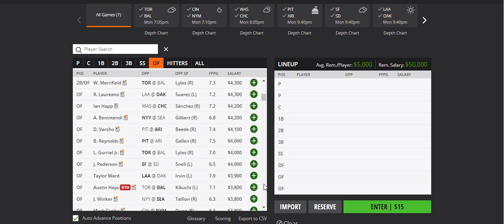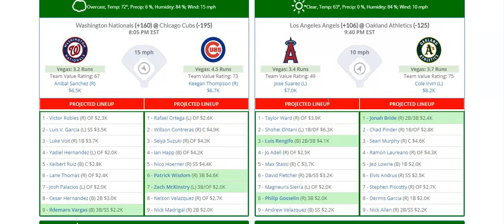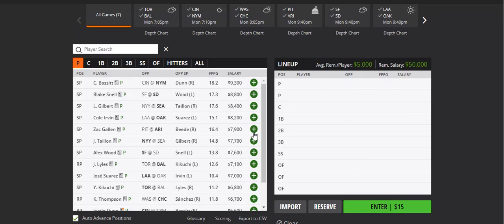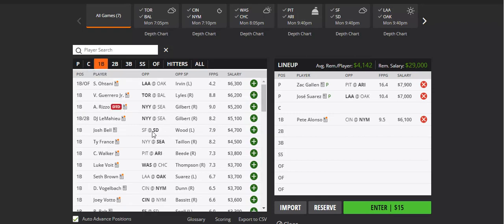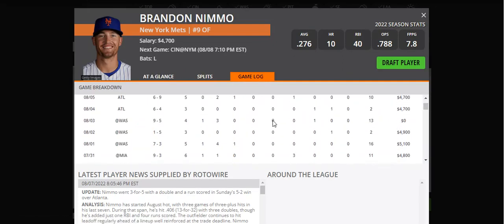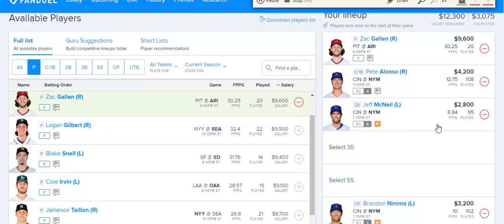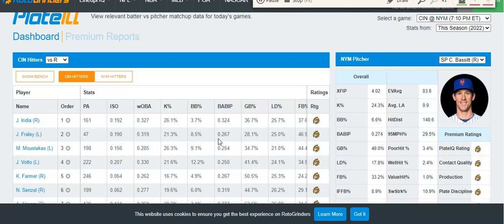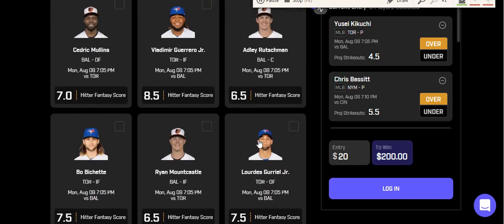PRIZEPICKS DRAFTKINGS & FANDUEL 8/8/22 MLB TOP PLAYS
Here are my 8/8/22 MLB Top PrizePicks Draftkings & Fanduel picks!
PrizePicks: code "process"